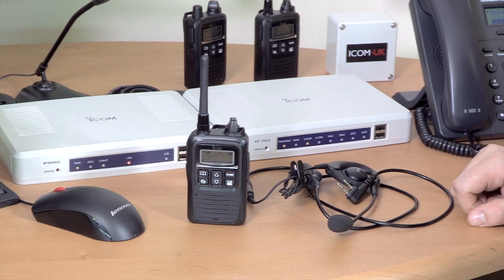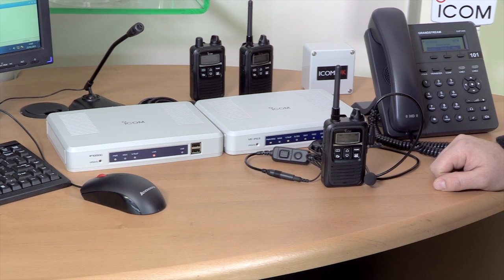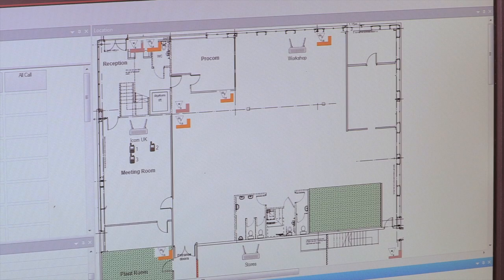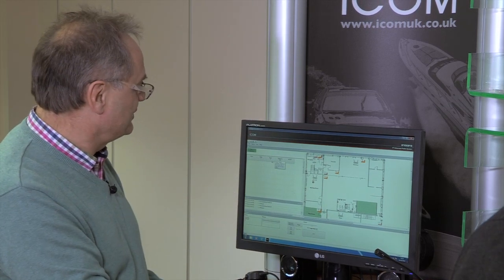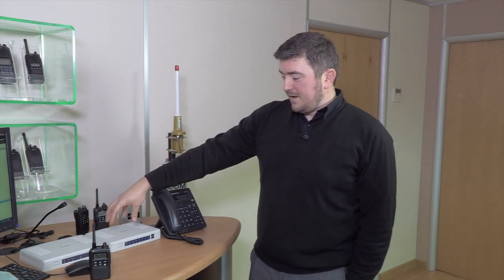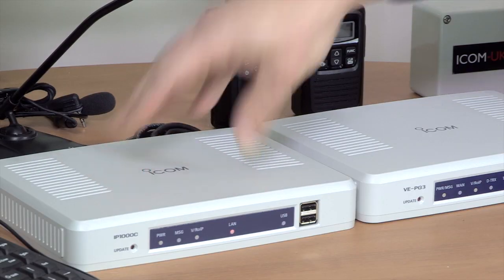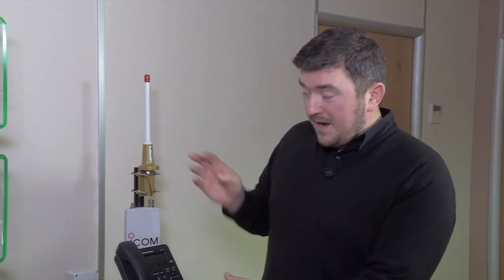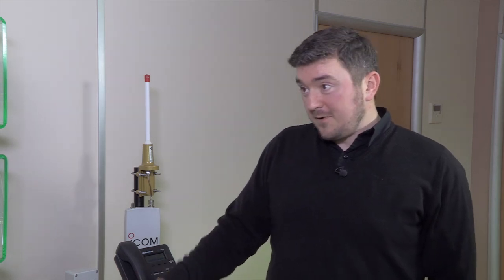Introduction to the IP Advanced Radio System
Icom UK is pleased to provide this introduction to Icom’s new licence-free IP advanced radio system that uses common Wi-Fi network products as its infrastructure.

The video, introduced by Bob McCreadie of TX Films, features Alan Andrews (Commercial Dealer Manager), who gives an overview of this communication solution, details of how it works and the potential benefits and applications.

This revolutionary system is an ideal communications solution for all types of organisations, including warehouses, restaurants, hotels, museums, retail, security, hospitals, mining, sports management, etc.

To see our latest video, 'The Benefits of the Icom IP Advanced Radio System',

For more details about Icom’s IP Advanced Radio System, visit our dedicated microsite